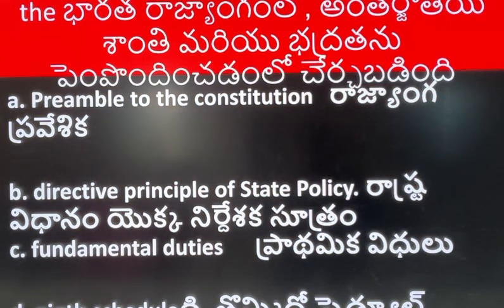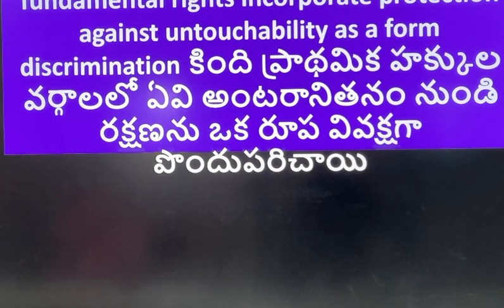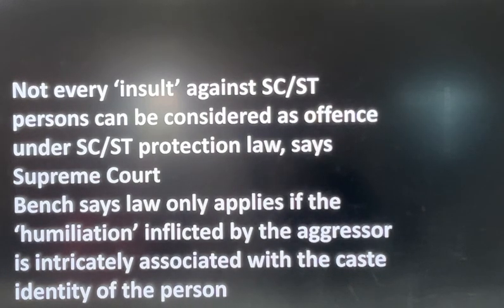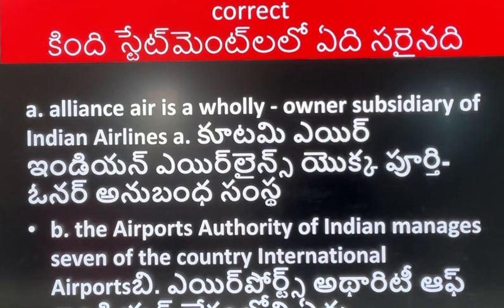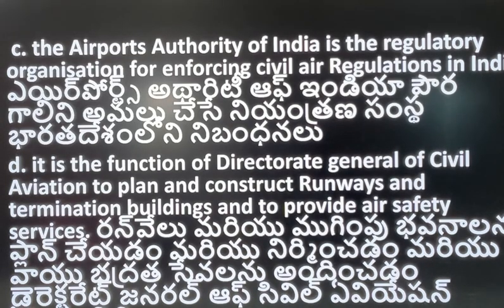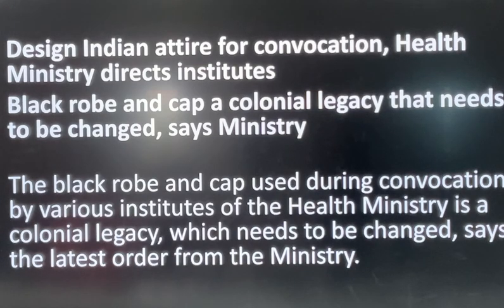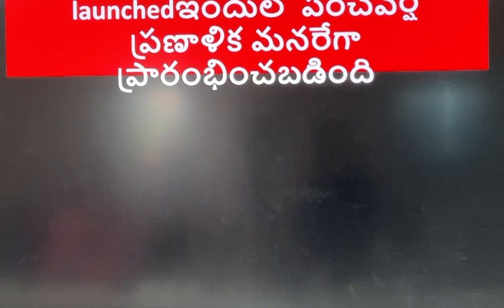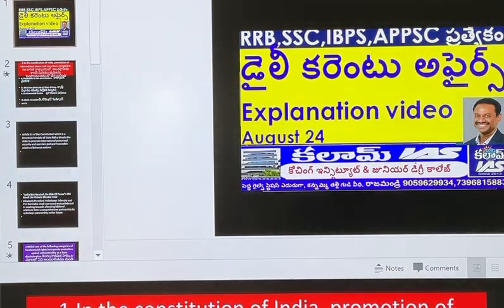Today's Current Affairs Explanation video 24th August 2024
Free Test Link First attempt Free Onlibe Test and then watch this Video for more clarity
బడ్జెట్ 2024-25 అర్ధం చేసుకోవడం ఎలా? బై రాంగోపాల్ సార్ ssc Budget2024-25NewsUpdate How To Understand Budget 2024-25 For UPSC
APPSC Group 2 Mains 3rd Residential Batch (60 Days) Pay 5K & Save 5 K by reserving your seathis
APPSCGroup2Mains Postponed?: Group-2MainsTargetScore? Analysis by Ramgopal Sir@ KALAM IAS
APPSCGroup2Mains: 1 Ap History Live classes by state Fame Harsha Vardhan Reddy SirKALAM IAS
APPSCGroup2Mains : Ap History Live classes by state Fame Harsha Vardhan Reddy Sir KALAM IAS
Topic Tests, Subject Grand Tests, and 5 full length Grand Tests
Our Star & State Famous Faculty Team from Hyderabad  under the personal guidance of Ram Gopal Sir
1. Economy by Shiva Prasad Sir Hyd)
2. AP History by Harsha Vardhan Reddy Sir
3. S & T Narayana Rao Sir  & Prasad Sir Hyd)
4. Polity by Ravi Sankar Hyd
Sp offer Fee: 15000/- Upto 19th April Flat 5000/- Off.
APPSC/TSPSC Group 2 Mains Residential Batch From April 18th (50 Days) Pay 5K & Save 5 K by reserving your seat at this
APPSC Group-2 Mains Full Live online course Daily 9AM to 5 PM upto Mains Exam via Kalam IAS APP from 18th via Kalam IAS APP (Validity upto Mains Exam) via Kalam IAS APP
1. Economy by Shiva Prasad Sir
2. AP History by Harsha Vardhan Reddy Sir
3. S & T Narayana Rao Sir  & Prasad Sir
4. Polity by Ravi Sankar Hyd
5 Current Economy, Current Polity & Governance, Current S & T & AP History in News
APPSCGroup-2MainsEconomyFreeDemoClasses By Ramgopal Sir & State Fame Shiva Prasad Sir @KALAM IAS
Economy by Siva Prasad (Hyd.) AP History by Harsha Vardhan Reddy
Science & Technology by Prasad Sir (Hyd.)
Polity Governance By Shivaraj Sir
Under over-all guidance of Ramgopal Sir and current economy and polity Governance by Ramgopal Sir.
5floored Hitech Campus with Hostels & free study Hall inside campus
Save 5K Pay 5k for registration.
Fee: 15k Those who paid 5k online gets a discount of 5 k by April 15th.
గ్రూప్-2 స్క్రీనింగ్  విజేతలకు స్వాగతం   &  సీనియర్  గ్రూప్-1 ఆఫీసర్ & కలామ్ IAS ఫౌండర్  మెంటార్ రాంగోపాల్ సార్ &    ఎకానమీ స్టేట్ ఫేమ్ శివ ప్రసాద్ సార్(Hyd.) తో ముఖాముఖి
గ్రూప్-2 మెయిన్స్  ఎకానమీ  ఫ్రీ డెమో క్లాసులు 11 &12th    న్యూ బ్యాచ్ 13 నుండి
గ్రూప్-2 స్క్రీనింగ్  విజేతలకు స్వాగతం
APPSCGroup-2Screening: How to Qualify Easily with Smart NegativeMarkingStrategy by Ramgopal Sir